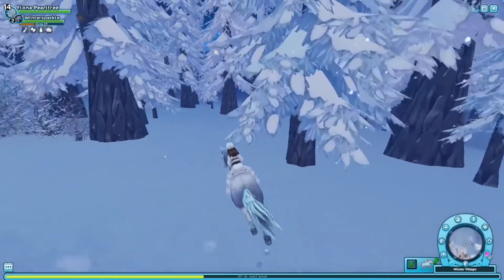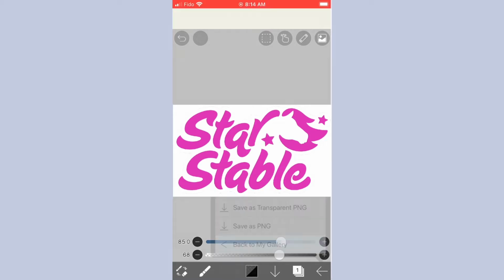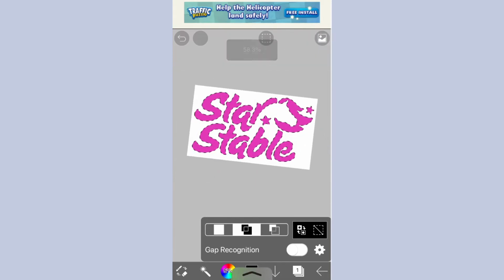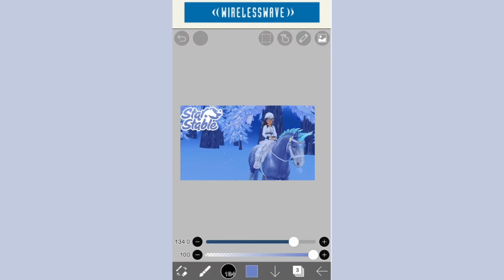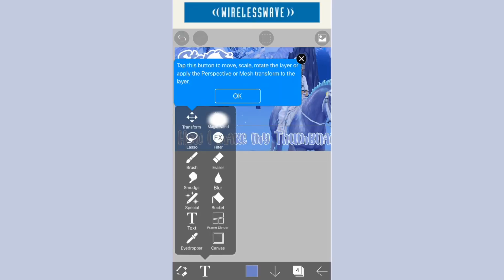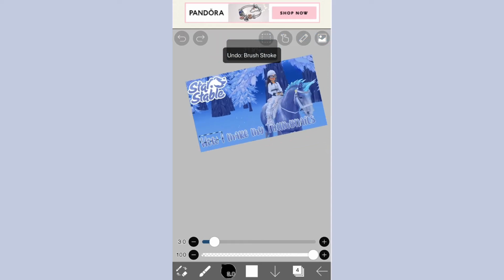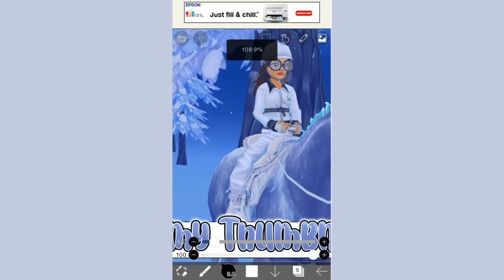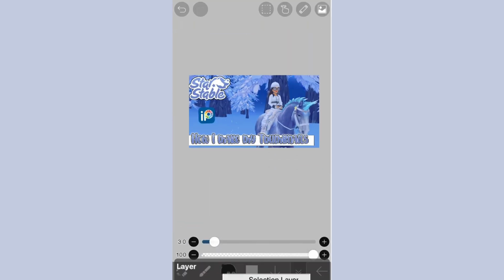How I make my THUMBNAILS!! (Tutorial) (Star stable)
Today Im Gonna show u how I make my thumbnails! It’s a little long! But still I hope you enjoy 💕🥴 have a great day aswell 💕💕

~-~ Star Stable account ~-~ : Fiona Peraltree
~-~ Server~-~ : Cookie Canyon

Byeeee!!